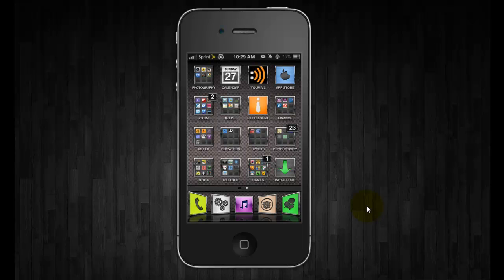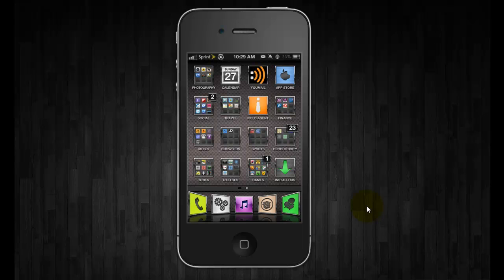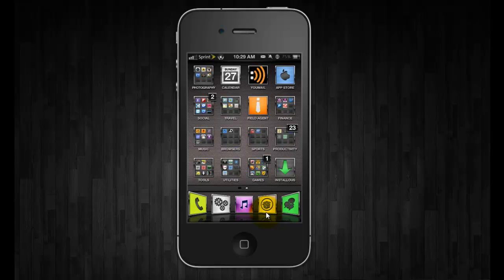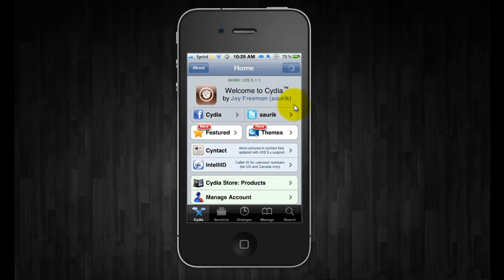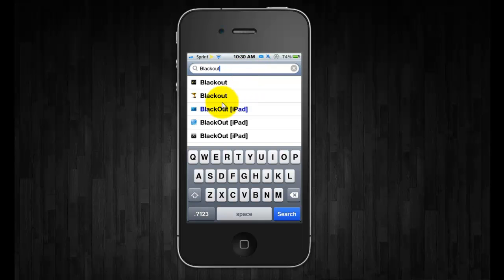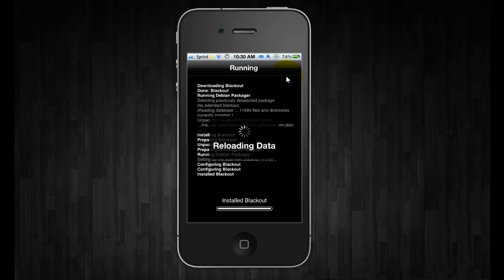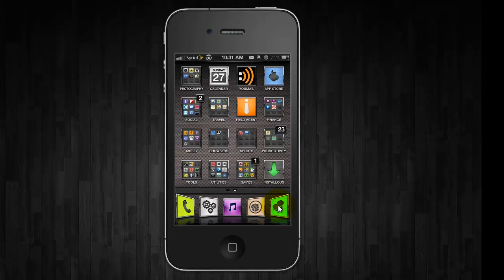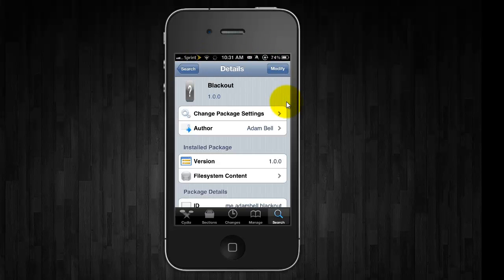iOS INSIDE TRACK: KEEP THE BLACK STATUS BAR IN EVERY APP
This is a free small tweak that allows the black status bar to be shown throughout every app on your iDevice.